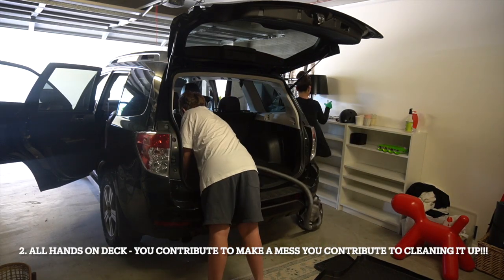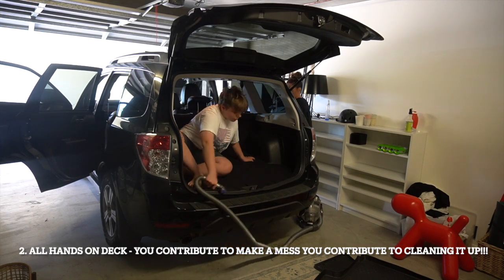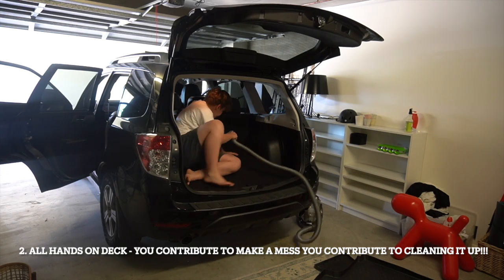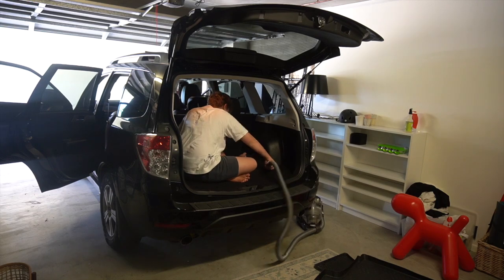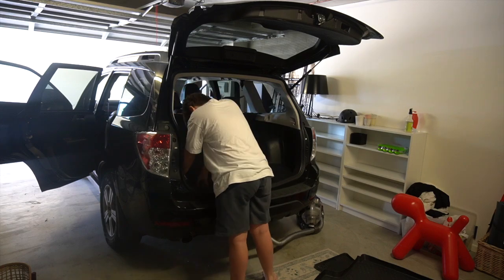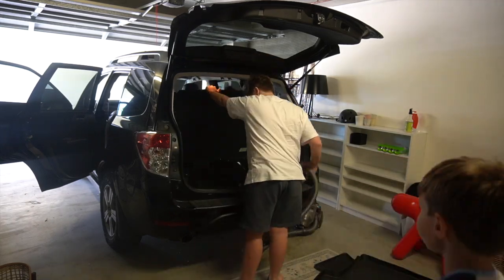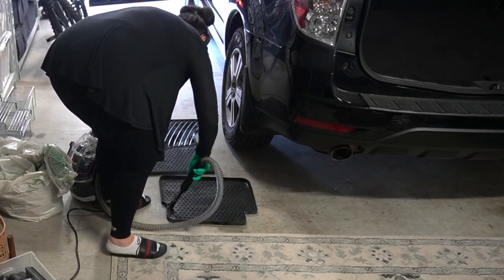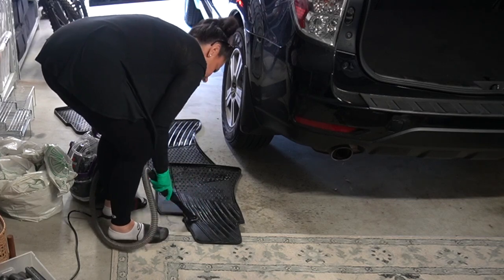DEEP CLEAN YOUR CAR - DIY DETAIL || THE SUNDAY STYLIST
I love a good IKEA makeover and  I don't mind sharing a Kmart bargain or two along the way! Welcome to The Sunday Stylist a haven of inspiration for the modern, global women.  I share habits, hacks, tips and tricks for you to live your absolute best life yet and I 1--% believe that starts with a clean, tidy and clutter free home!  My channel is packed with motivational cleaning videos, with loads of tips on decluttering, organising & home decor styling.  My channel features affordable real-life small space solutions to help you get your home clean, clutter-free and under control!